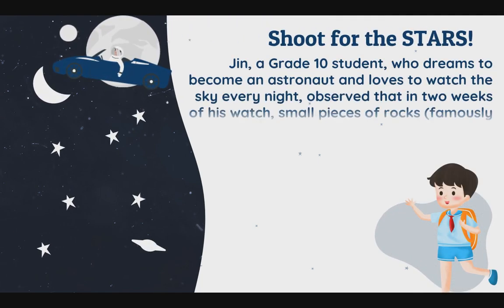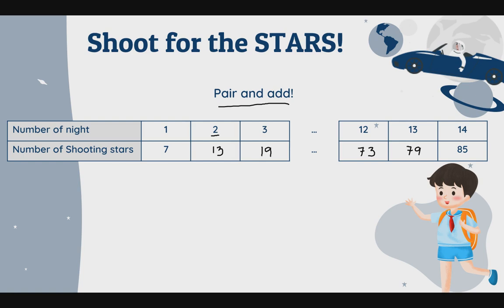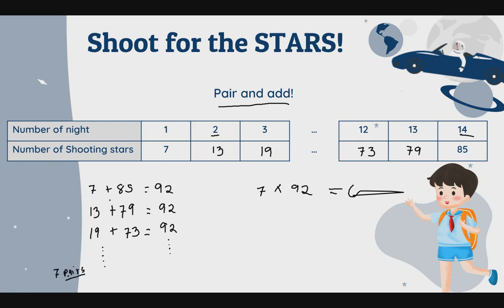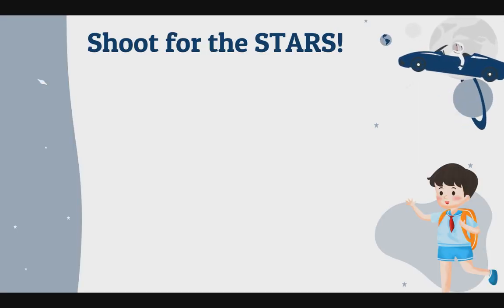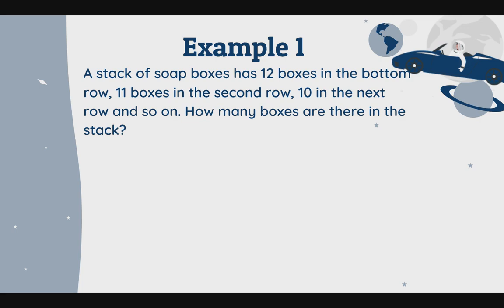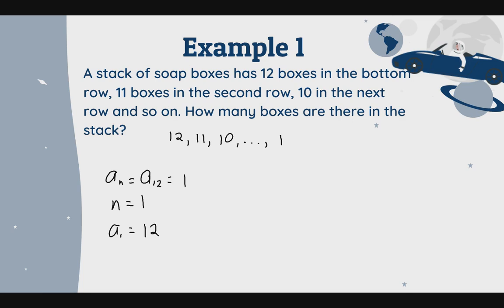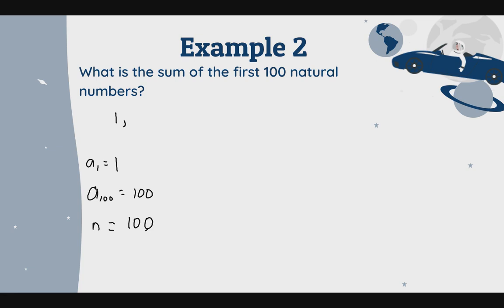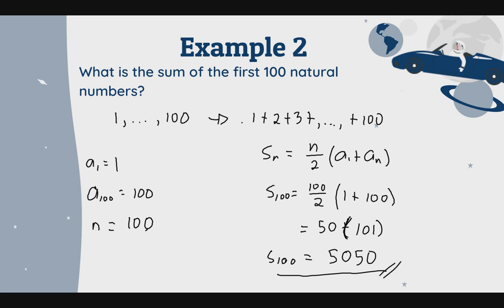QUARTER 1- DAY 9 (M10AL-Ib-2)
Finds the sum of the terms of an arithmetic sequence given the first and the last terms.